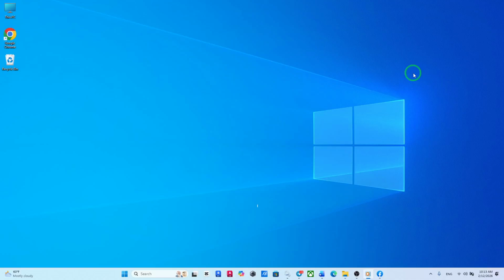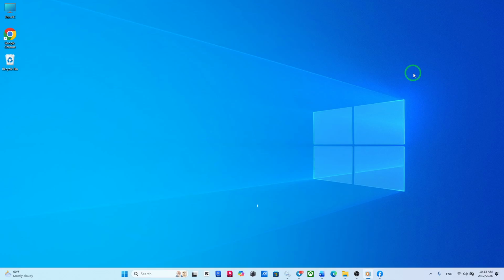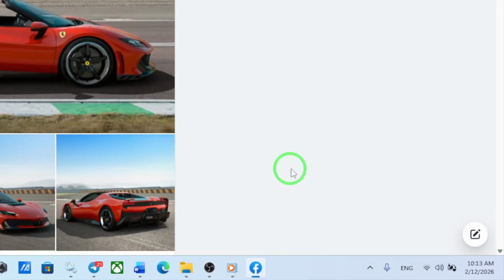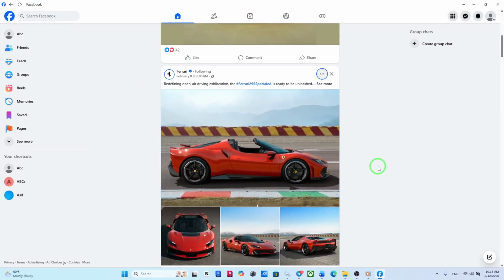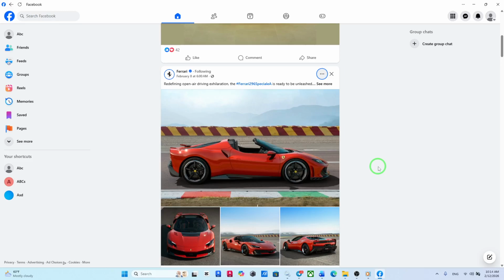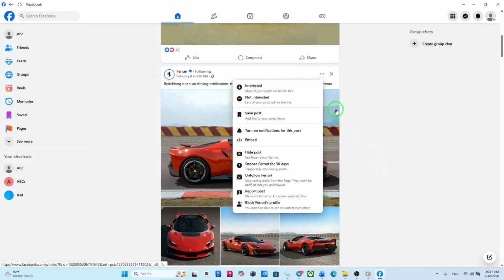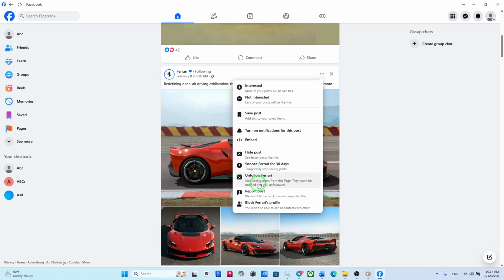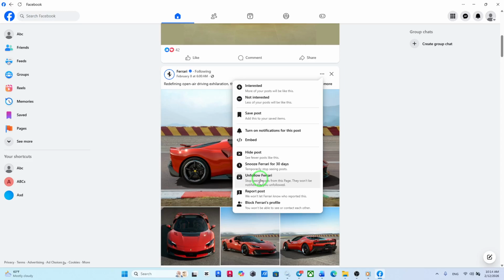How To Unfollow An Page From A Post On Facebook App On PC (New Update)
Learn how to unfollow a page from a post on the Facebook app on PC with the latest update. This quick guide shows you the new way to manage your Facebook feed easily. Follow these simple steps to stop seeing posts from any page without visiting their profile.

1. Open Facebook app

2. From home page, find any post from the page

3. Click on the three dots at the top of the post

4. Click “Unfollow [with their name]”

This easy method keeps your feed clean and focused on what matters most to you.-

Chapters:
00:00 Intro
00:12 Soultion
01:05 Outro